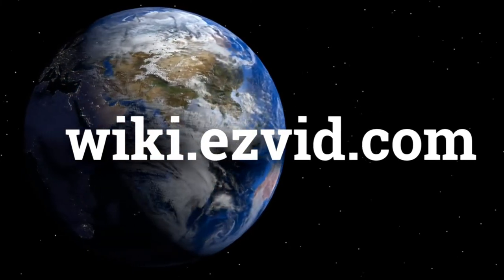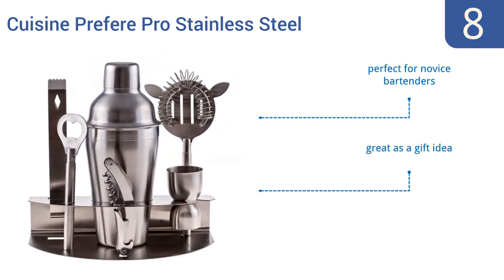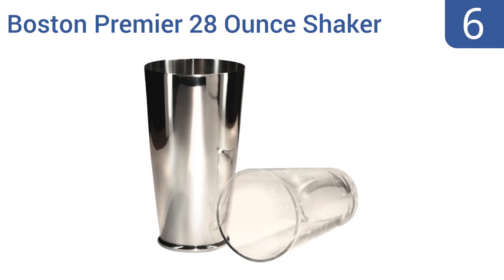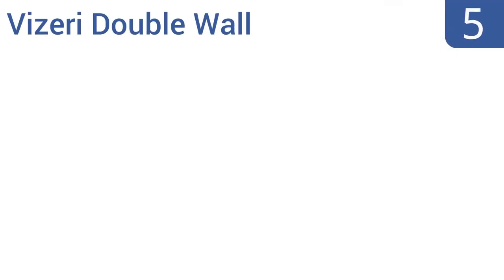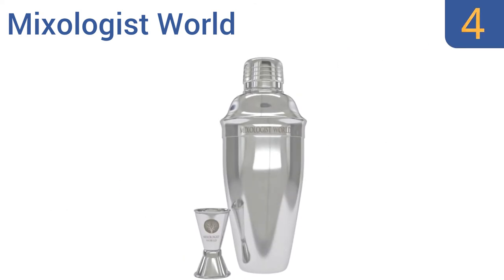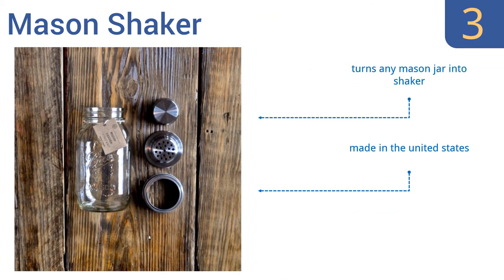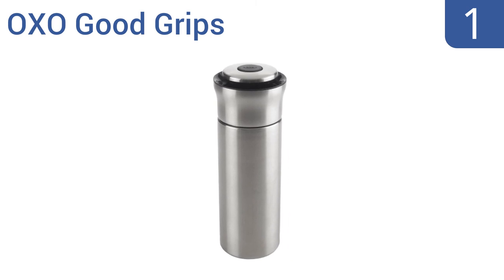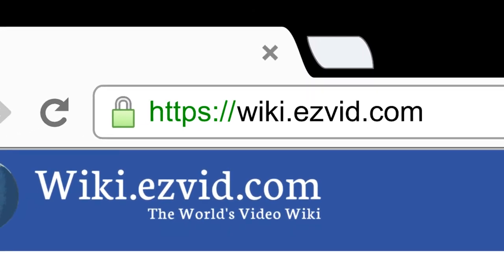8 Best Cocktail Shakers 2016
Cocktail Shakers Reviewed In This Wiki:
Cuisine Prefere Pro Stainless Steel
Barware Styles Classic and Elegant
Boston Premier 28 Ounce Shaker
Vizeri Double Wall
Mixologist World
Mason Shaker
Elegant Hammered Martini Shaker Set
OXO Good Grips